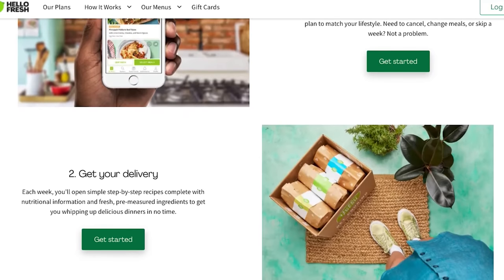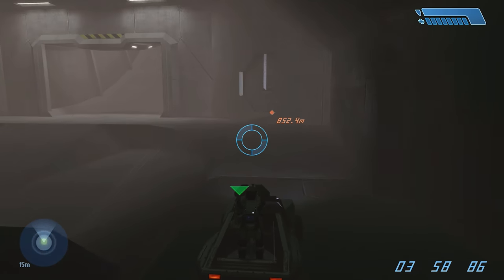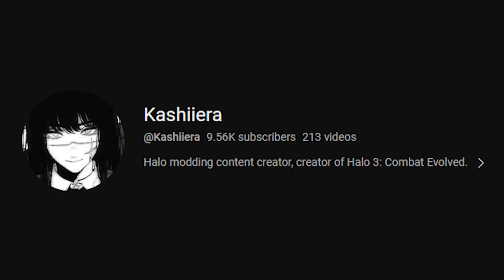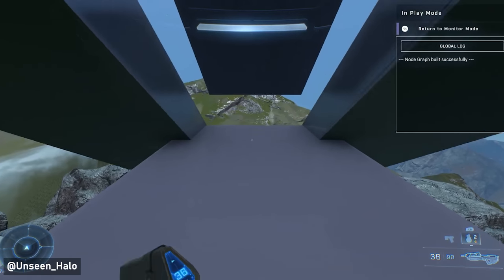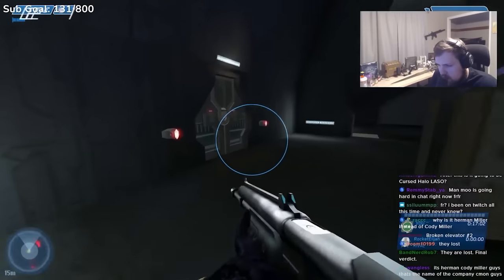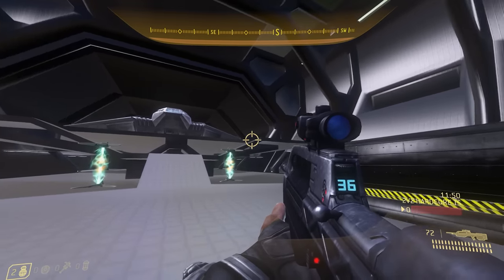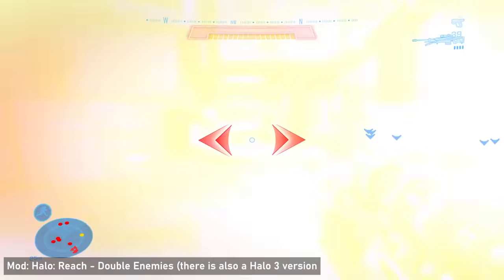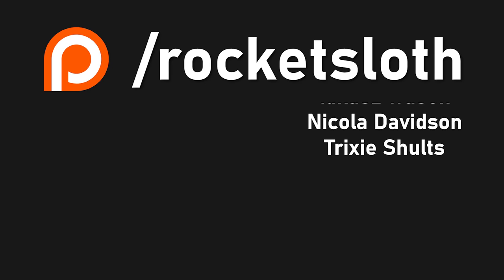These are the GREATEST Halo Mods OF ALL TIME (Halo CE, Halo 2, Halo 3,...)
or use our code POGHF106505 on hellofresh.com.

What are the greatest Halo mods of all time? Whether it's all the way back from Halo CE, to today with Halo MCC on Steam Workshop.  Here are the best Halo mods from every Halo game.